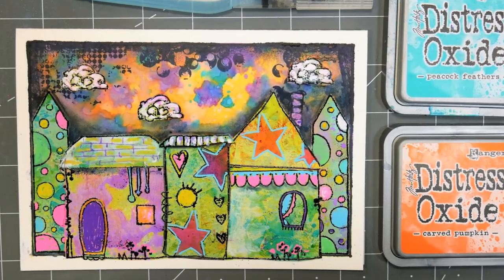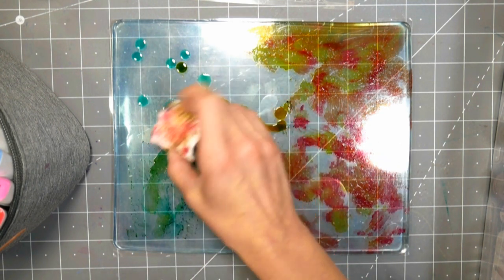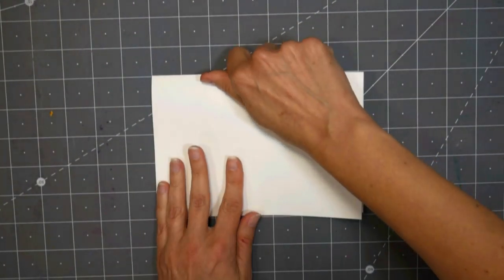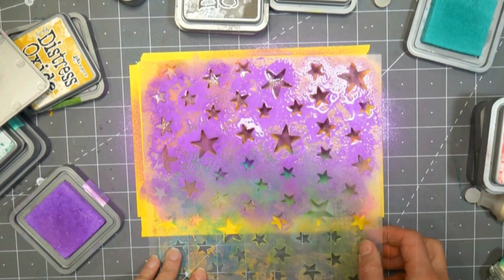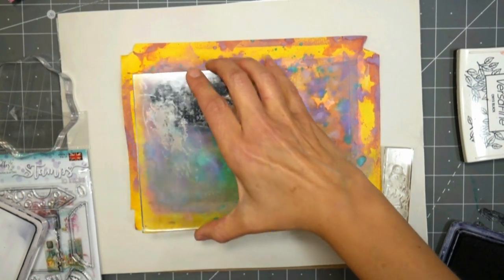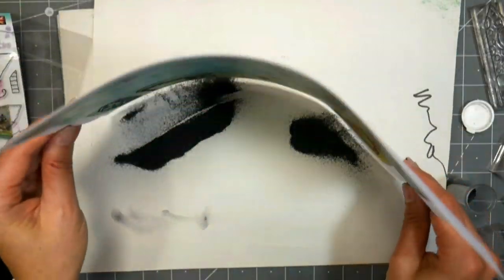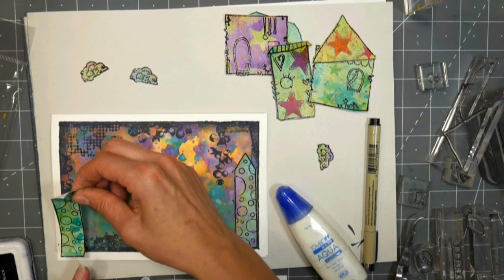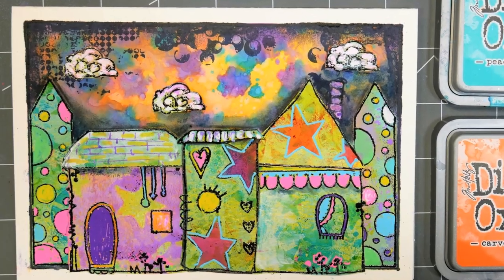Build a Colorful Neighborhood Mixed Media Card with Gel Printing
Build a Neighborhood Mixed Media Card with Gel Printing

8"x10" gel plate
Distress oxide ink pads

Distress Oxide Sprays

Acrylic paint pens (bold)

Acrylic paint pens (fine)

Inktense pencils in blue and black

Acrylic paint

Alcohol ink

White cardstock, masking tape, stencils

*the markers I used were by Arrtx